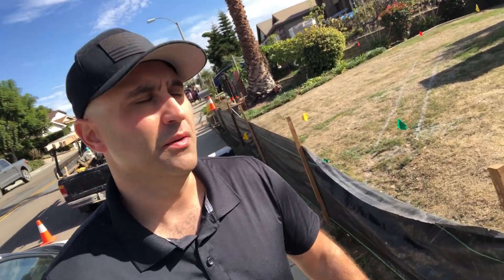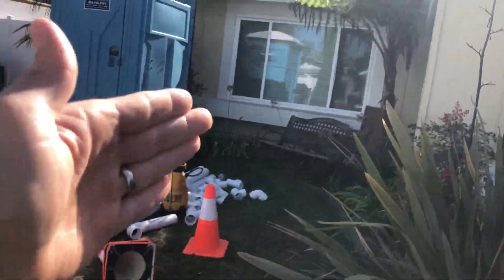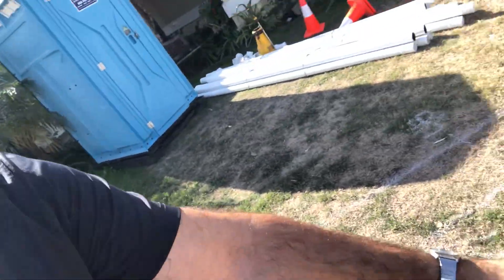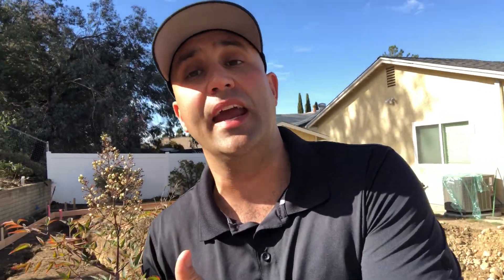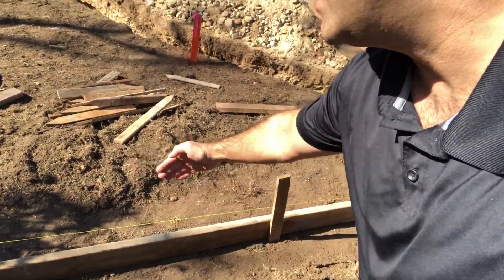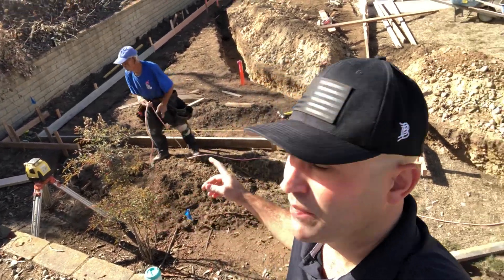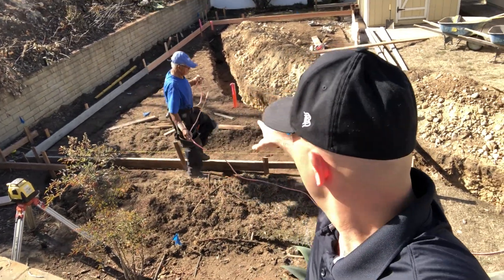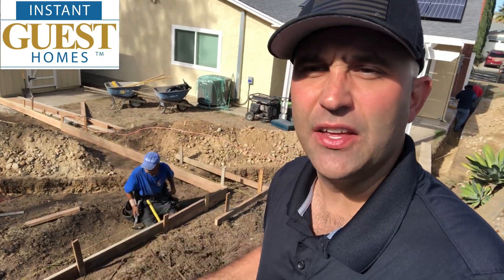ADU Site Prep and Layout - San Diego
On this episode of The ADU Show, we explain standard operating procedures and practices for site preparation and layout in the field. This includes Storm Water Management Practices, trench digging, structure orientation, and form building for the foundation system.